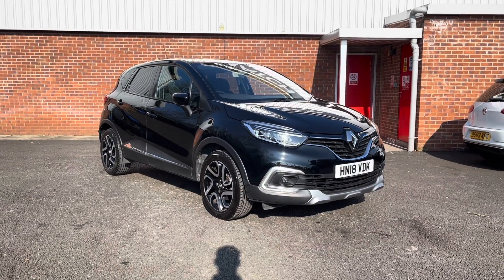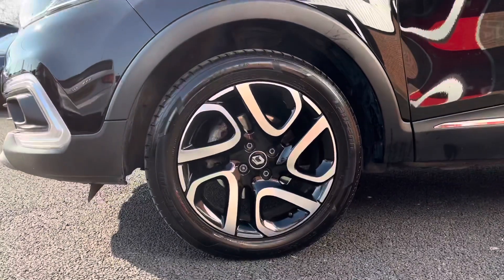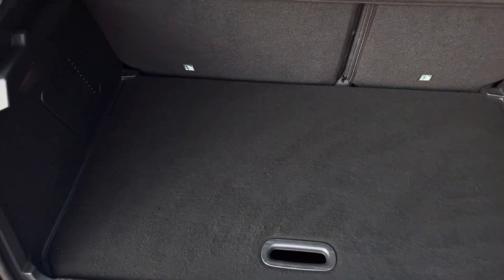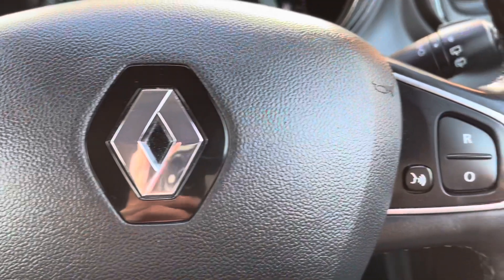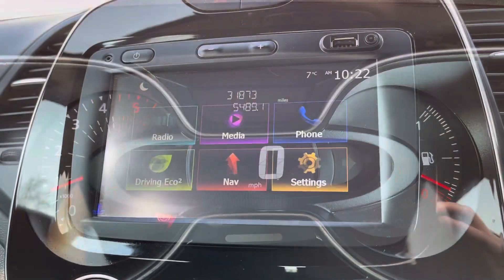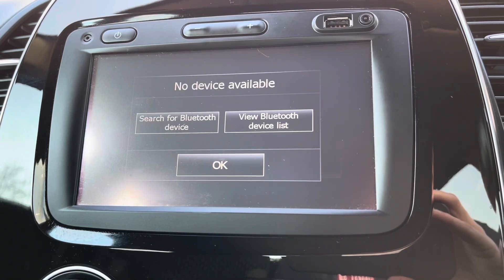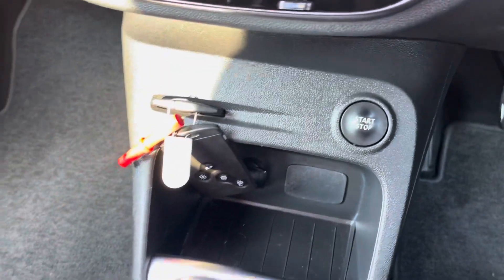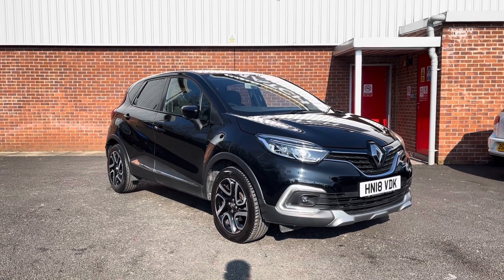Approved Used Renault Captur 1.5 dCi ENERGY Dynamique S Nav Euro 6 - Motor Match Bolton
Just into our stock, this Approved Used Renault Captur 1.5 dCi ENERGY Dynamique S Nav Euro 6, is now available for sale from Motor Match Bolton.

Reg: HN18VDK
Fuel: Diesel
Transmission: Manual
Engine Size: 1.5
Mileage: 31,783

Key Features: Automatic Folding Door Mirrors - MediaNav Multimedia System - Rear Parking Sensors

0:00 - Introduction
0:21 – Exterior
0:50 - Interior (Rear)
1:05 - Boot Tour
1:45 - Interior Tour (front)
3:30 - How to get in touch